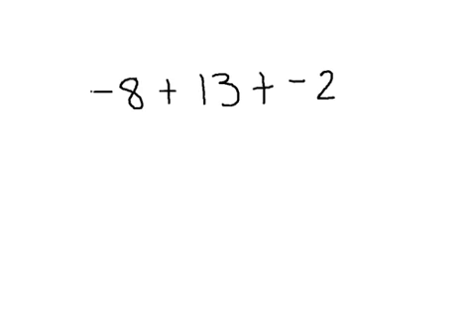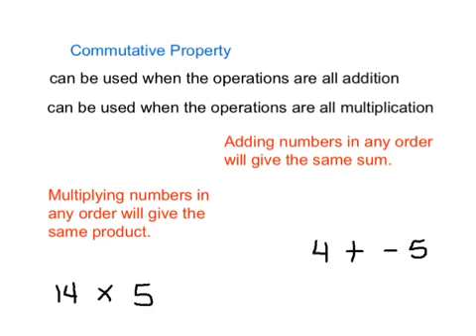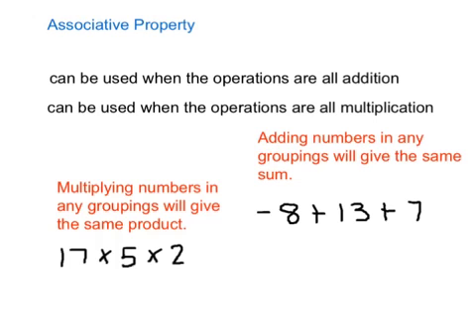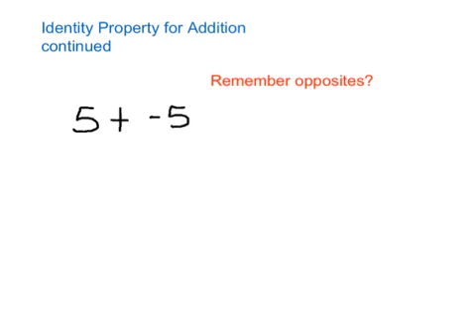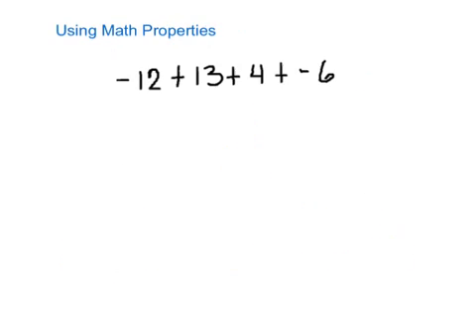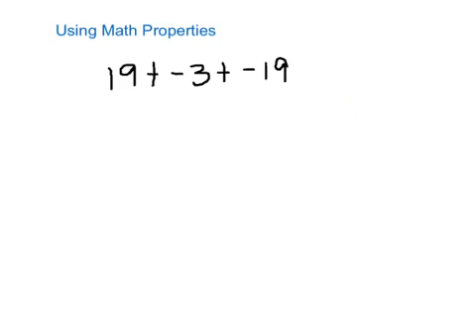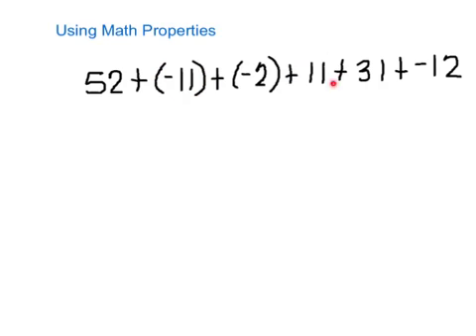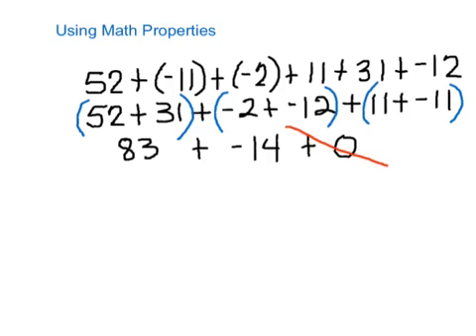Math properties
math properties, part one